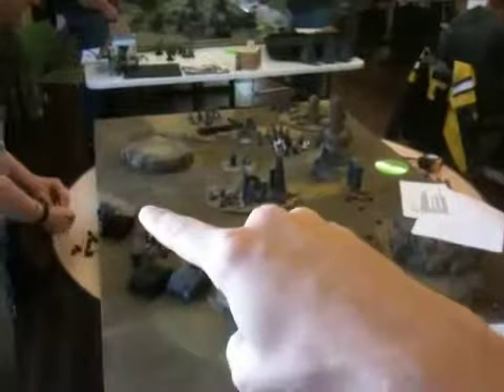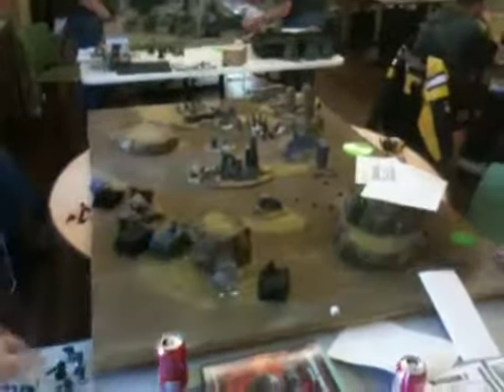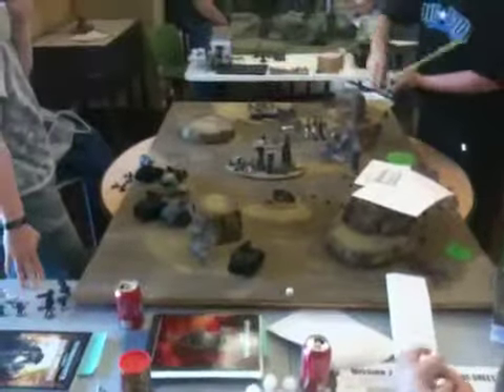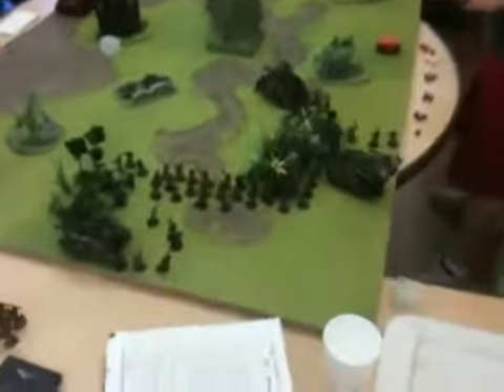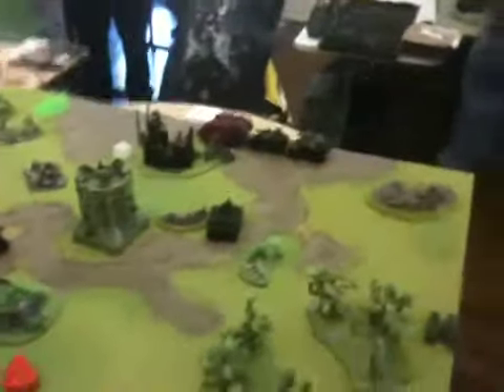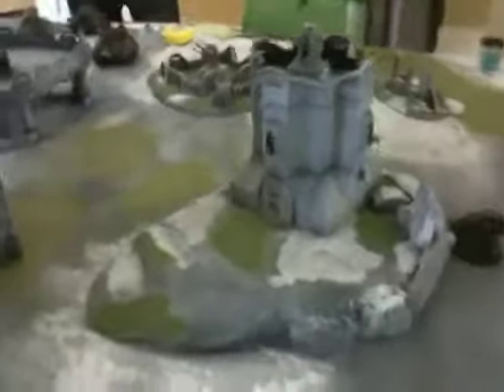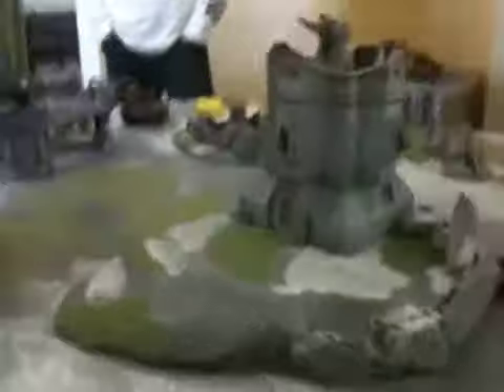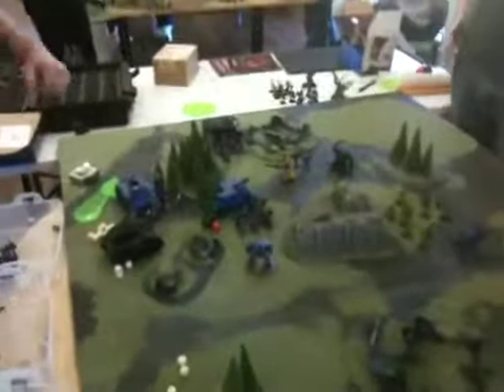Round Two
Yup